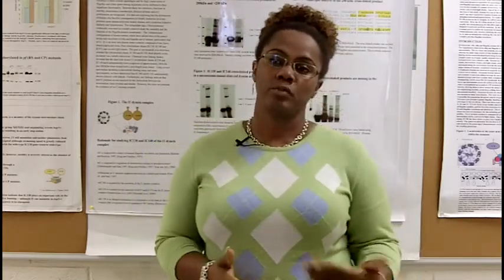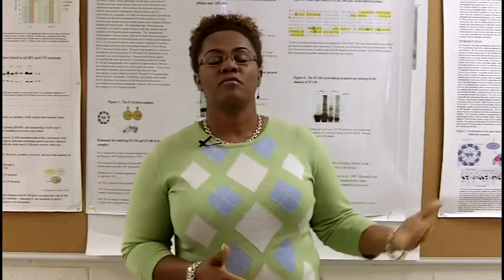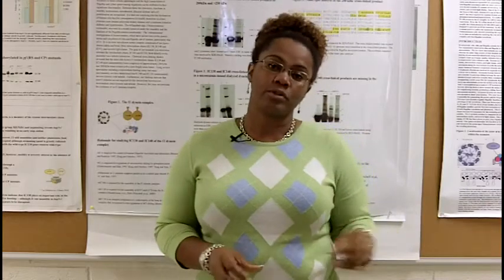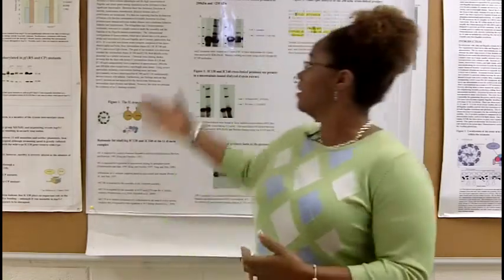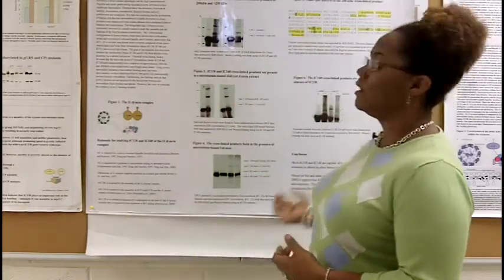Expo 2012 | Mapp Science Symposium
Dr. Triscia Hendrickson discusses how students can showcase their research at the Mapp Science Symposium held during Expo 2012